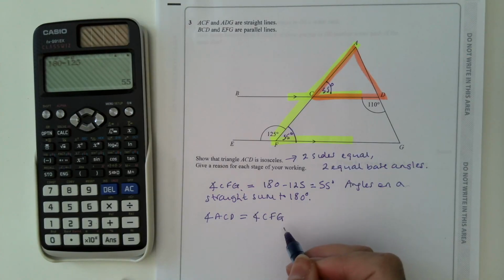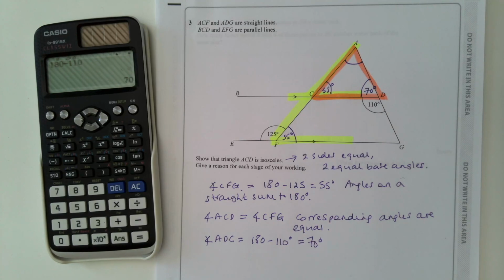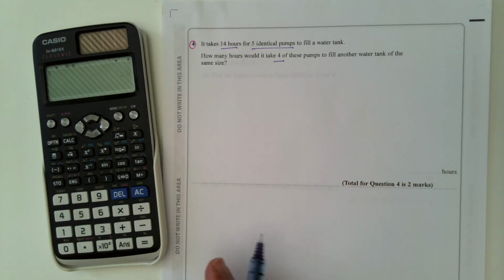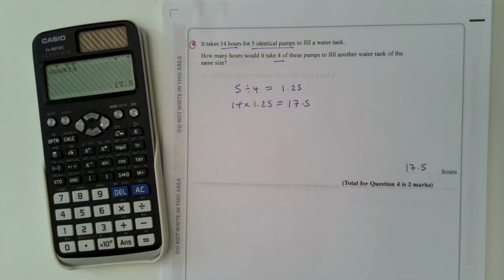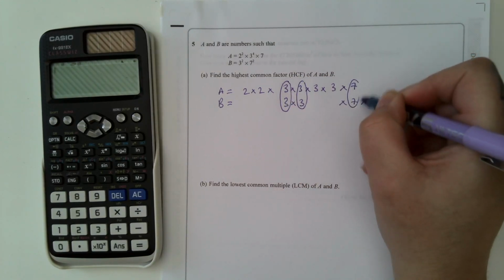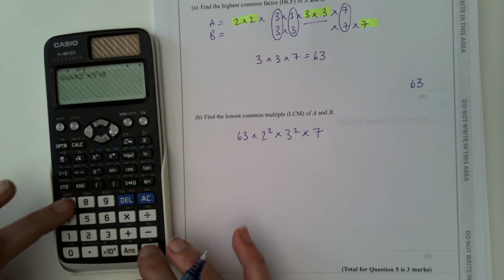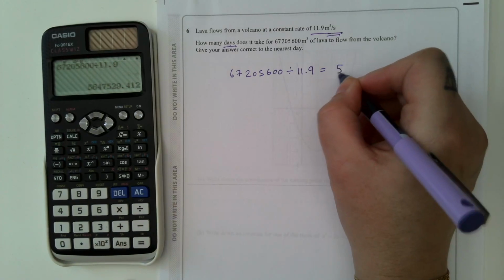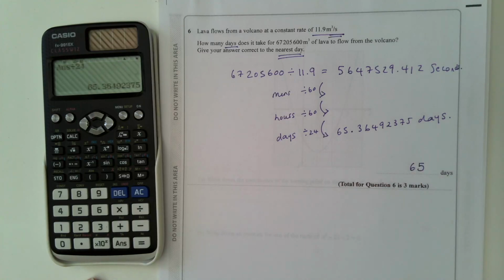🧮 Edexcel Higher Paper 3 | Summer 2023 | Questions 1–6 Walk Through